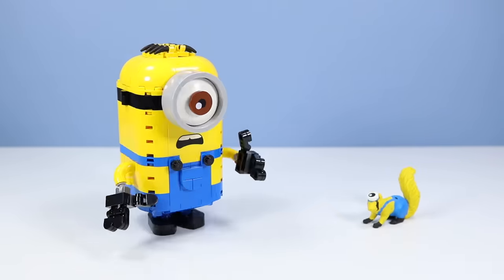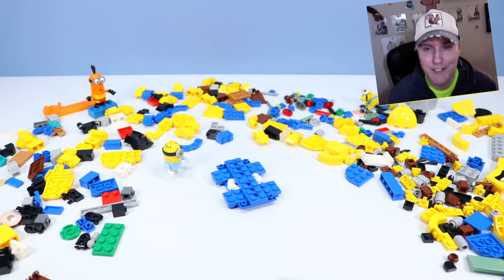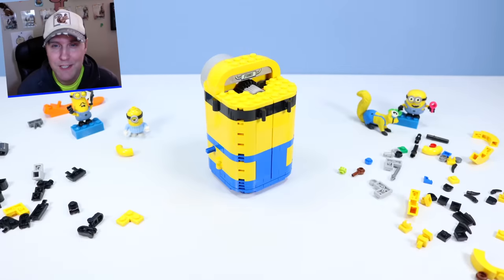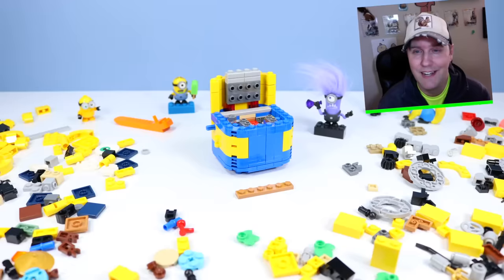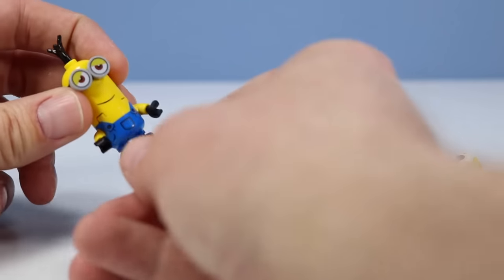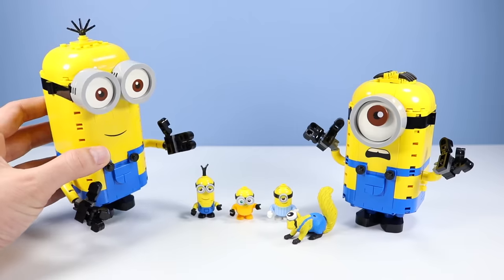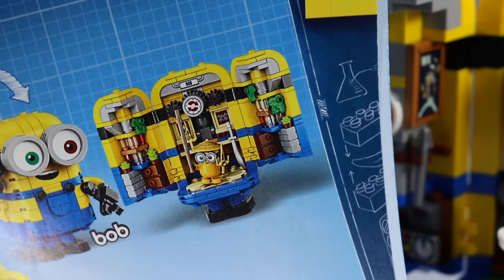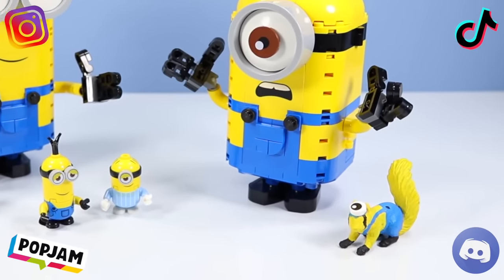LEGO Minions The Rise of Gru Brick Built Minions and Their Lair Toy Review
LEGO Minions The Rise of Gru, Brick Built Minions and Their Lair Toy Review 2020. Squirrel Stampede Toy reviews, Speed Builds, LEGO Minions Set 75551 with 3 LEGO Minions Minifigures; Kevin, Bob, and Stuart!

Build Large Stuart and Kevin or Bob, with mini Lairs inside! Kevin with Workshop, Stuart with Bedroom, and Bob with Kung Fu dojo! Each large minion with moving arms and eyes! Each Lair full of fine Minion Details, accessories, and bananas!

Found USA retail, Target and Walmart, April 2020